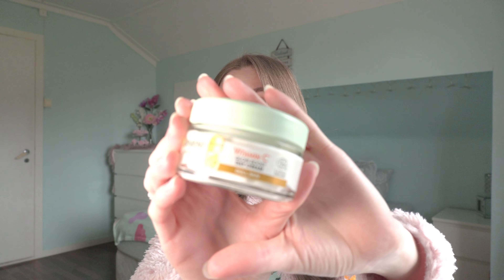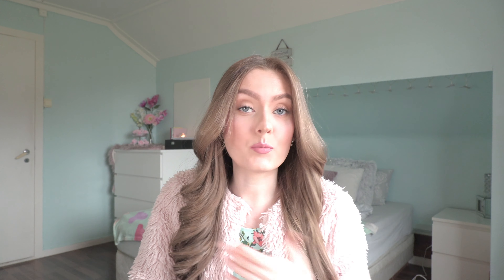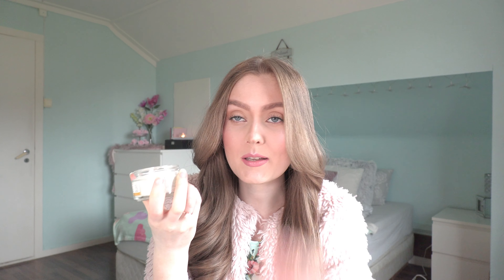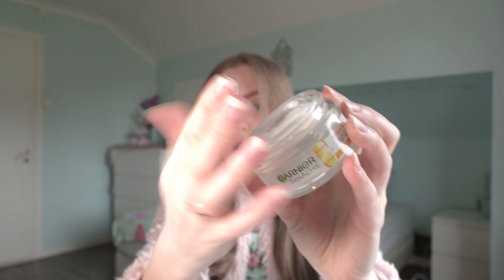Garnier SkinActive Vitamin C Day Cream | Review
I am not just into makeup, I really like skincare too. I am in no way a professional. Have you ever looked for someone's opinion on a product, but it is nowhere to be found? I like to give my two cents so that at least one person can have the answer they are looking for.

Sincerely yours,
Ruthie Dahle